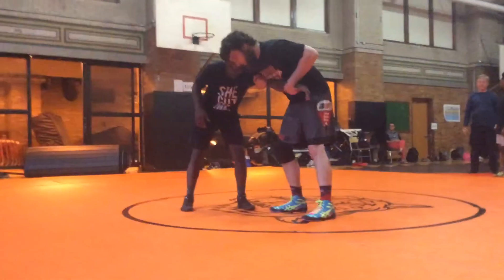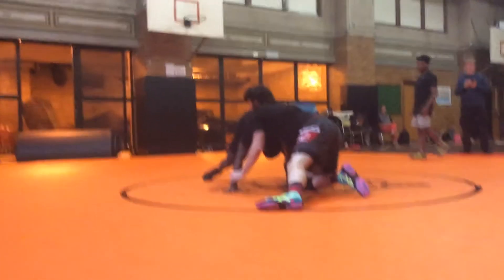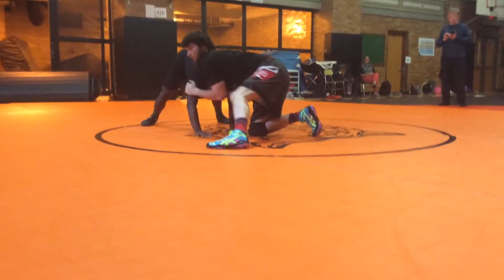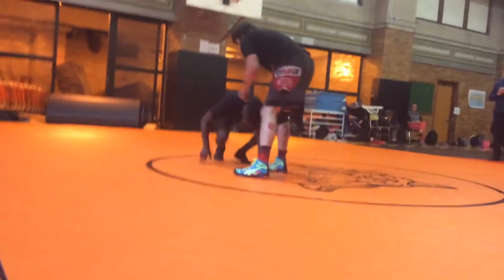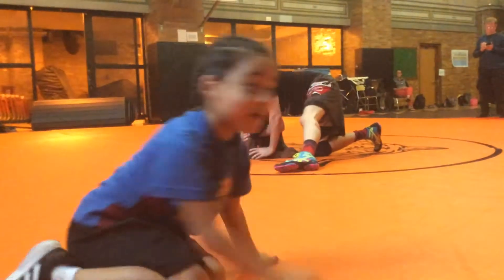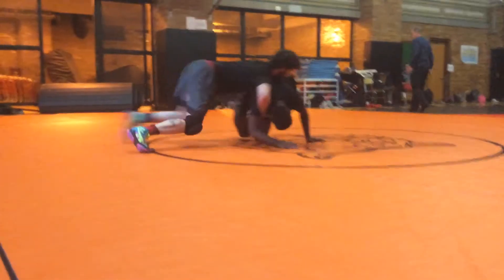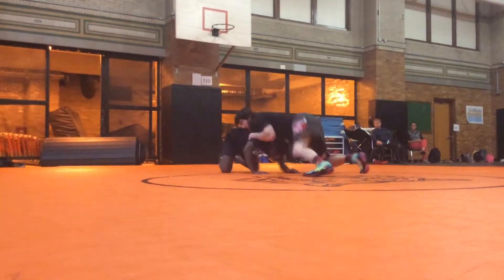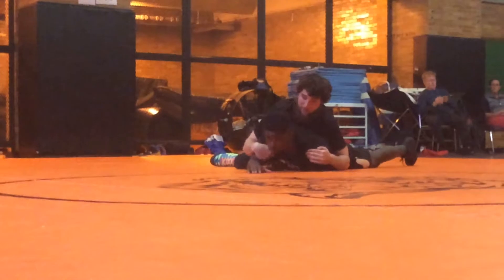Russian to Mantis